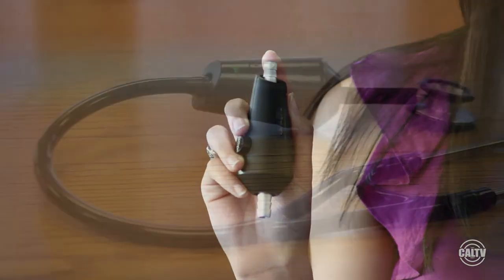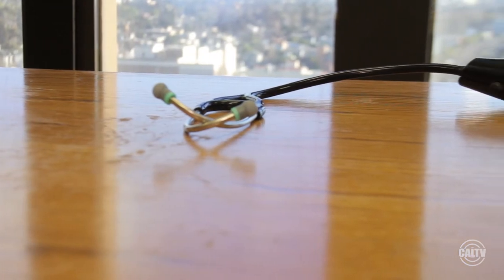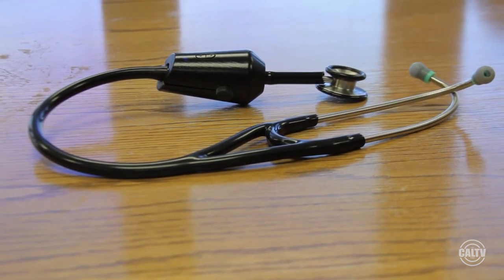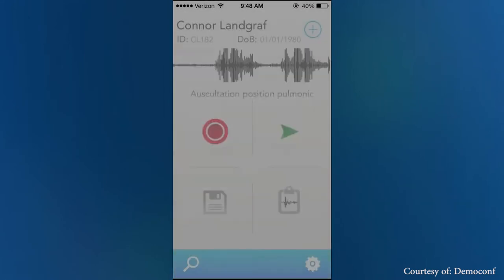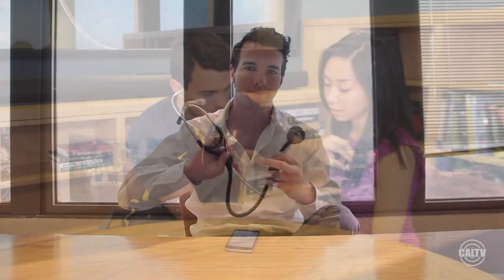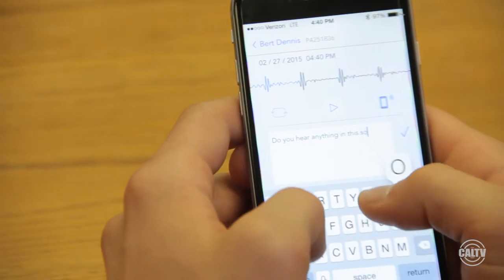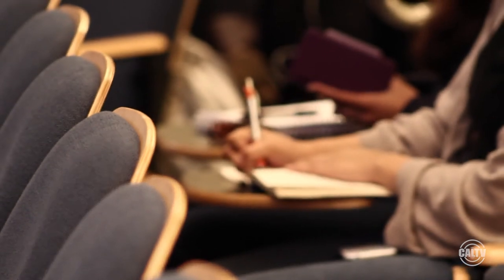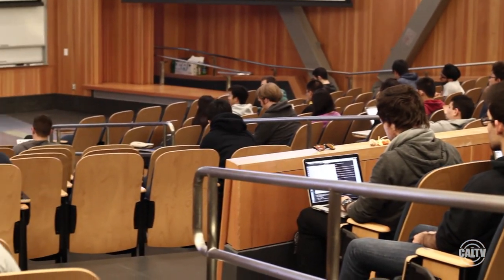InFocus: Eko Devices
Eko Devices is a startup medical company founded by three recent Cal grads. Join CalTV News as we speak with Connor Landgraf, the CEO of Eko Devices, and learn more about the Eko Core—a device that could revolutionize modern medicine!

Credits:
Reported by: Kayla Darvin
Produced by: Raji Ramanathan
Filmed by: Rad Kieding
Edited by: Monica Banares, Alvin Lin